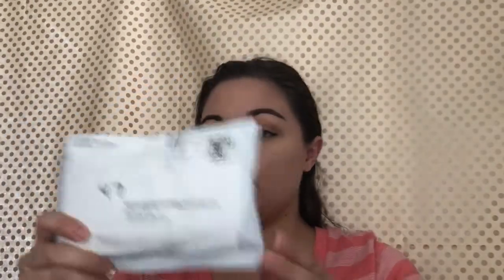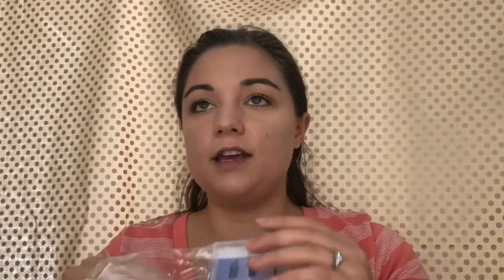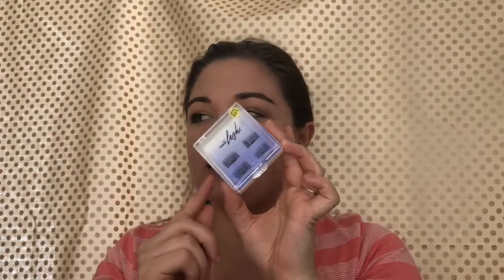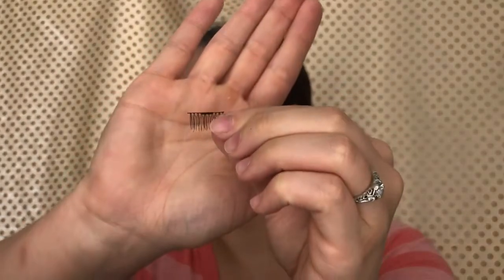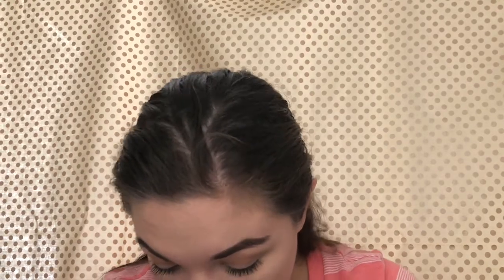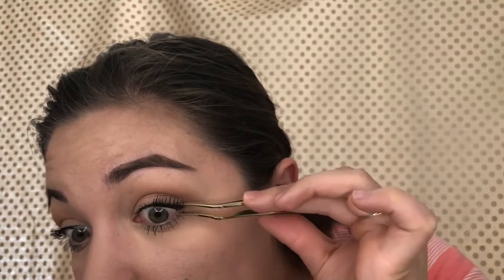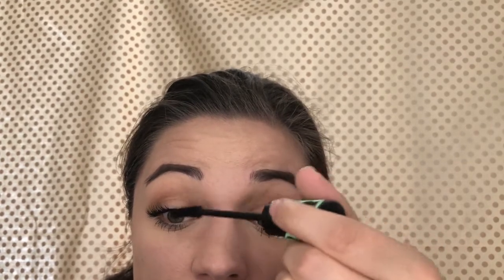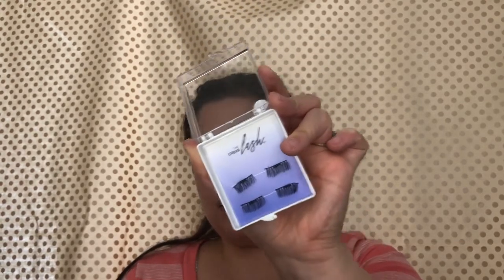MAGNETIC EYELASHES || TEST IT OUT || FIRST IMPRESSSIONS | MICHAELA STARR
I'm trying out magnetic lashes, It was very interesting and you will have to watch until the end to get my full opinion on them. :)